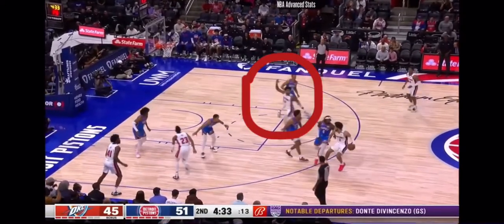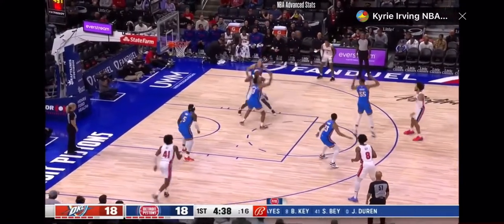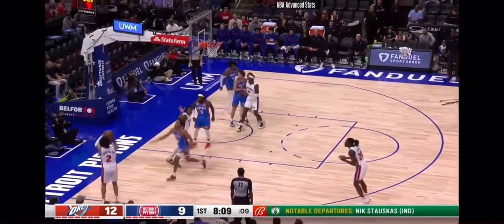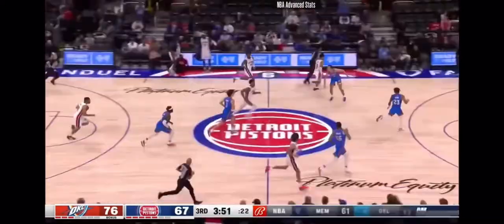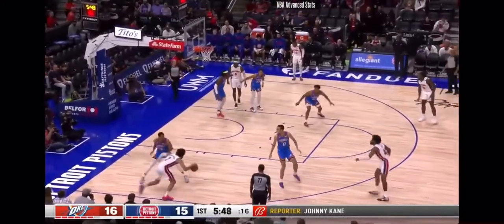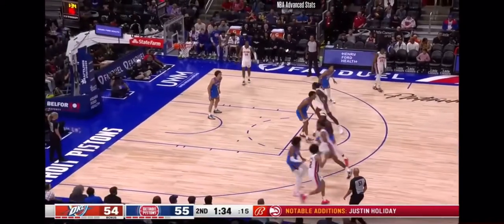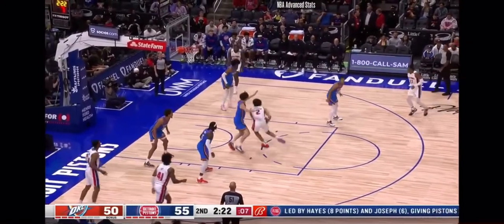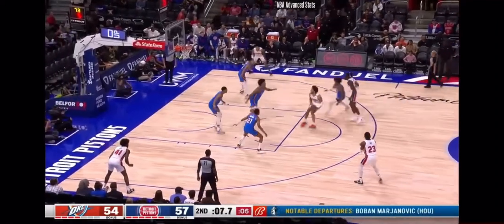Cade Cunningham short preseason film breakdown against Thunder - 10pts, 8reb, 2ast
Cade Cunningham film breakdown against OKC Thunder on 10-11-22.

Clips From: NBA PLAYERS HIGHLIGHTS